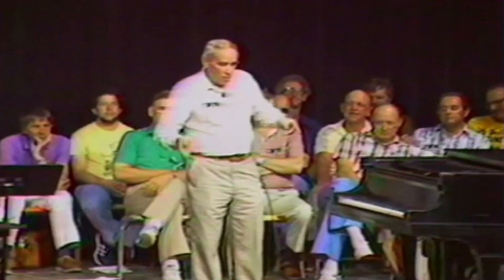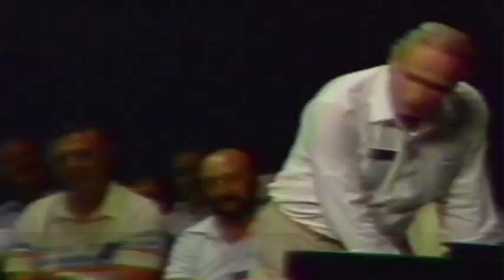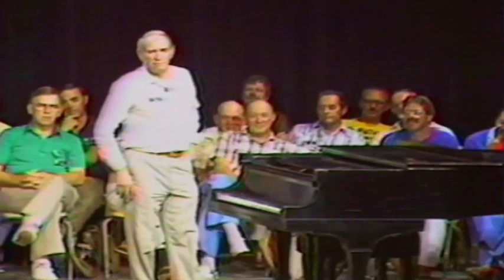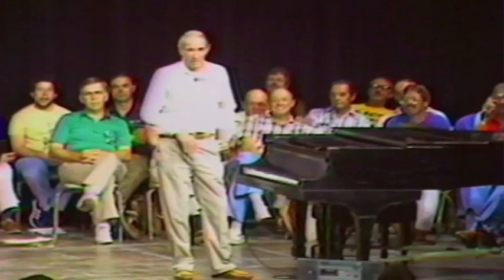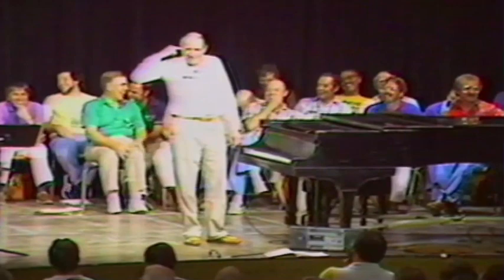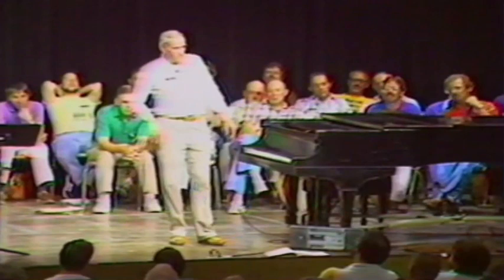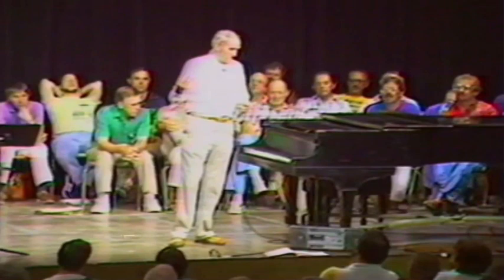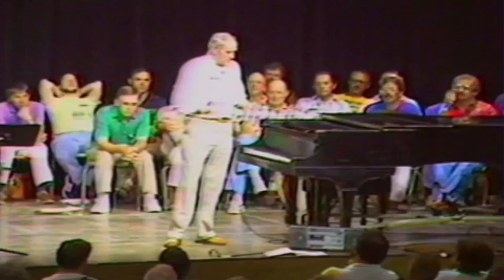Dave Stevens - What are we trying to preserve?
Dave Stevens teaches the importants to having a good barbershop foundation. Dave Stevens held a bachelor's degree in Music Education and a master's degree from Northwestern University. Enjoy this wonderful segment from the video "More Than A Hobby"